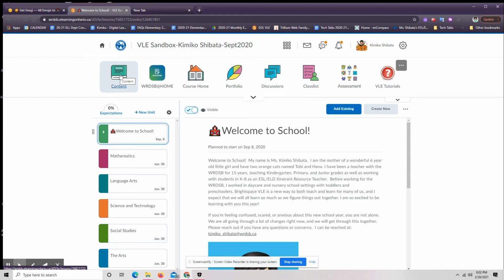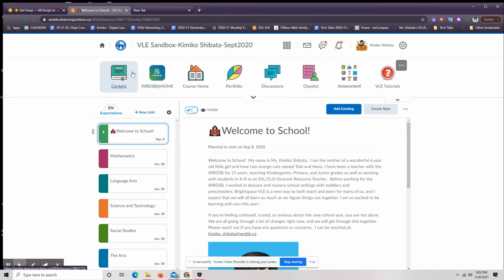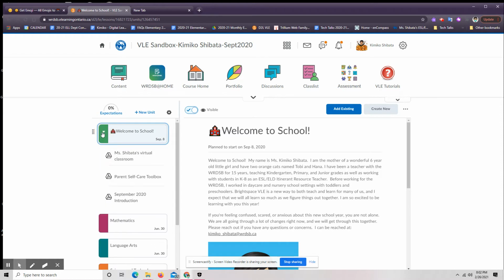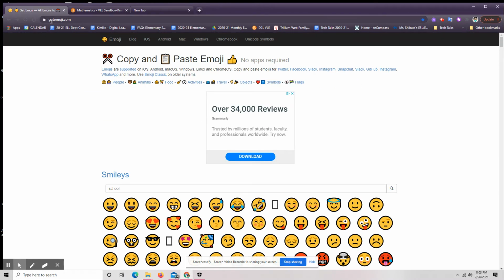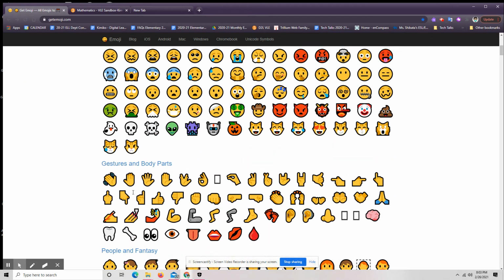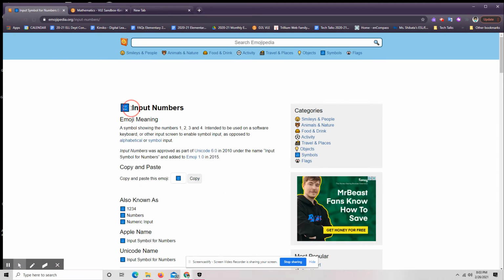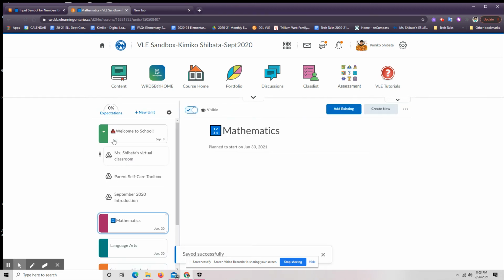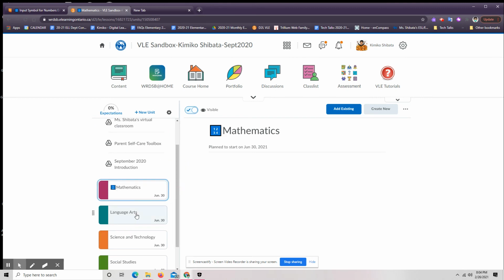How to Use Emojis as Visual Cues in Brightspace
Watch this quick video to find out how to use emojis as accessible visual cues in the Brightspace learning environment. Great for ELLs, younger learners, and students with a variety of needs who are working at an emergent literacy level.